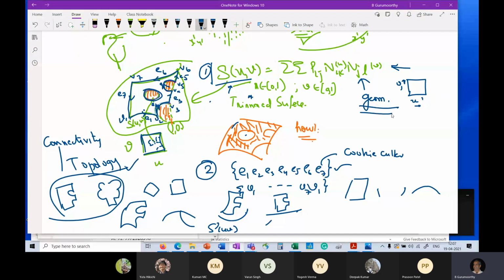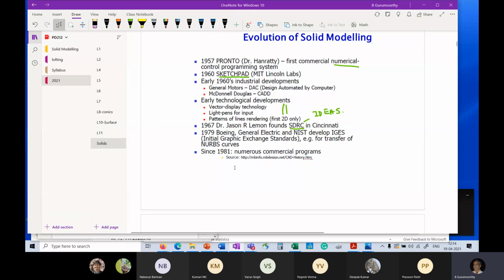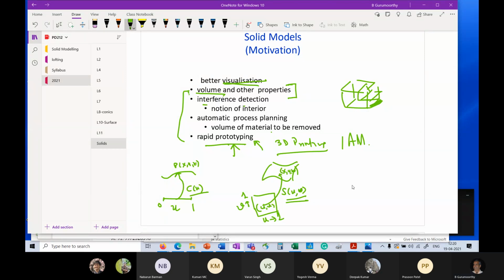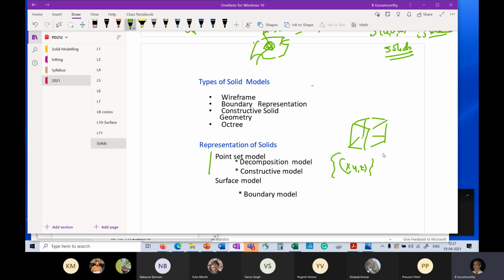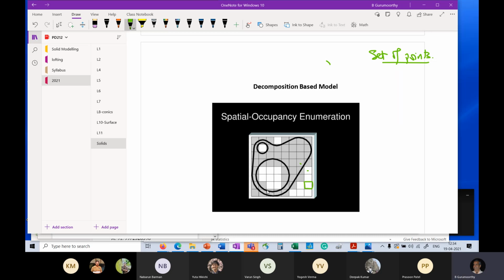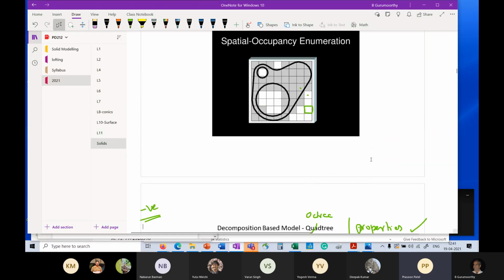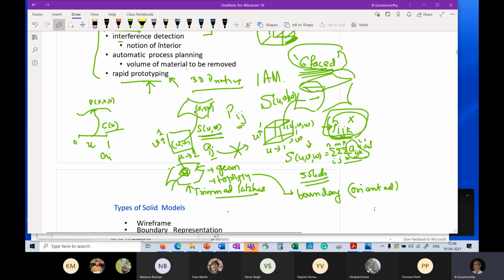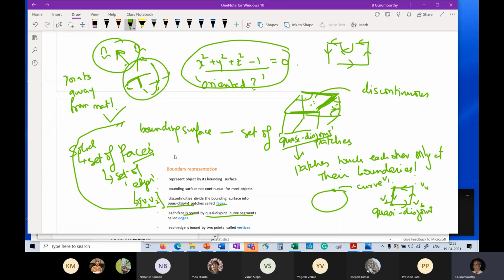CAD | Lecture 13 | April 19, 2021